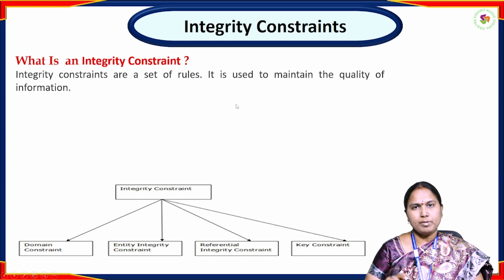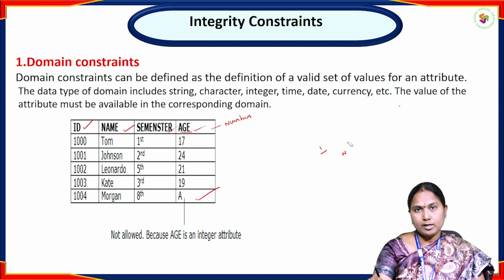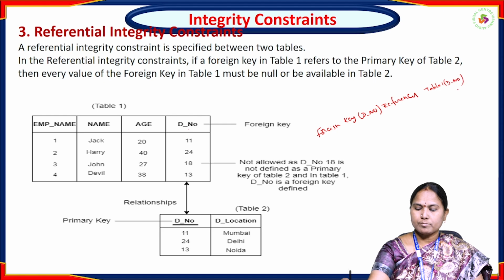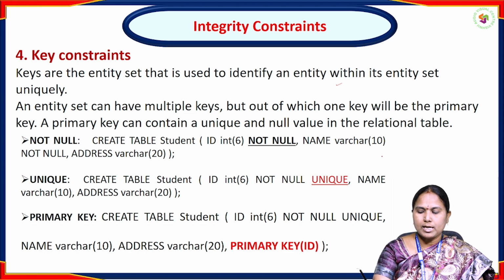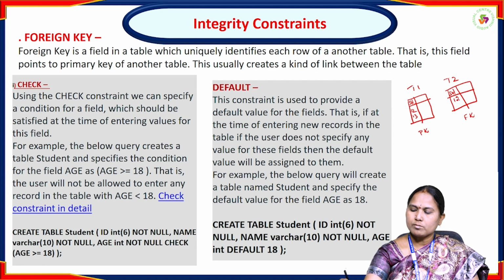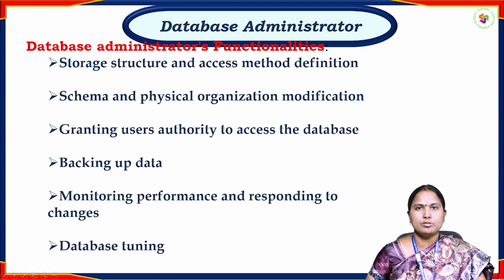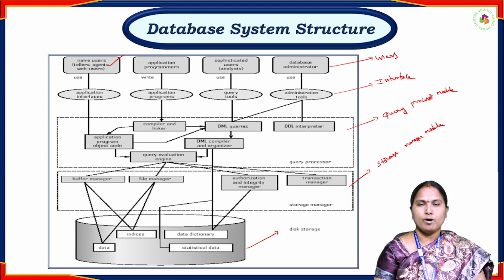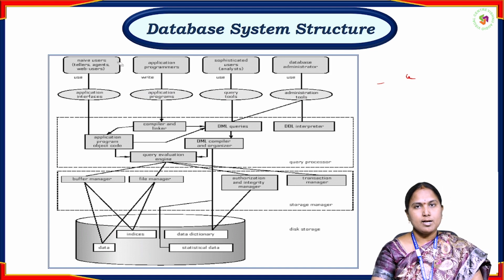Integrity Constraints in DBMS by Dr. Ch Rajyalakshmi